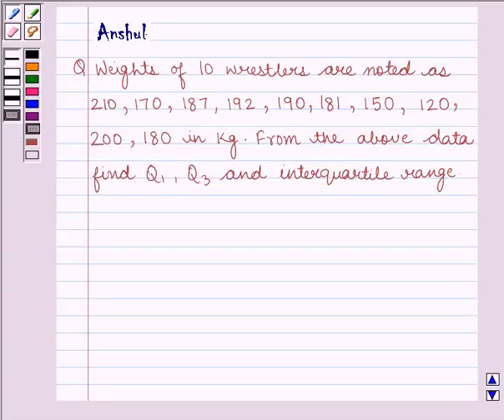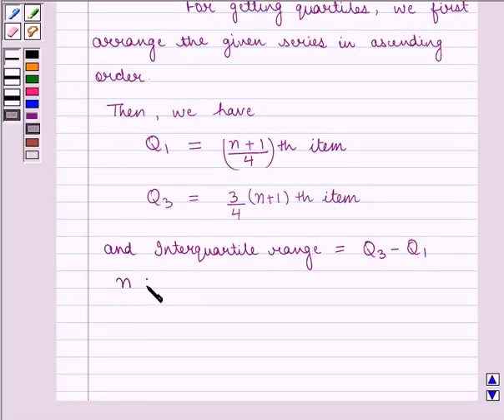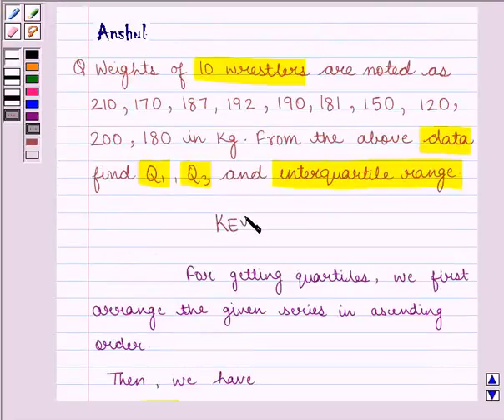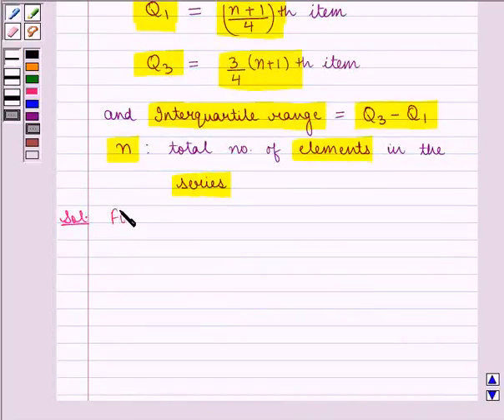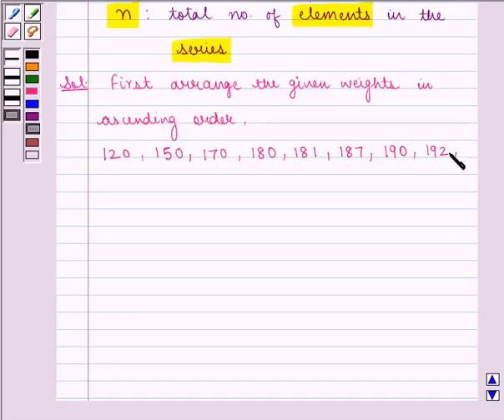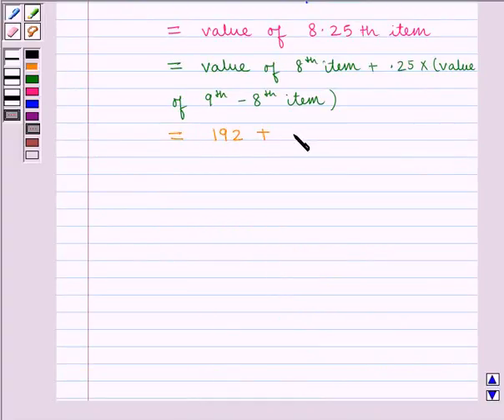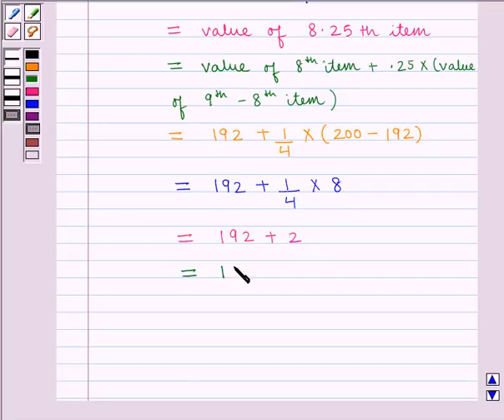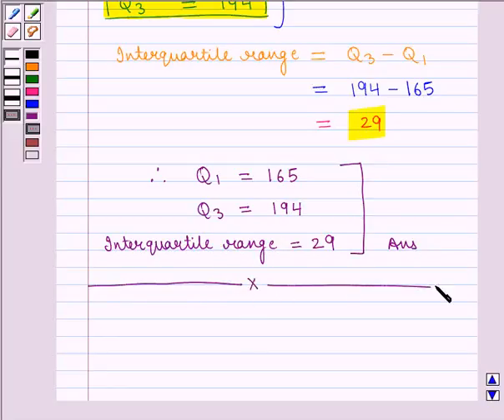Maths XI ICSE 23 SE9